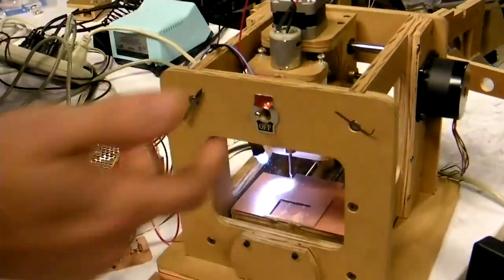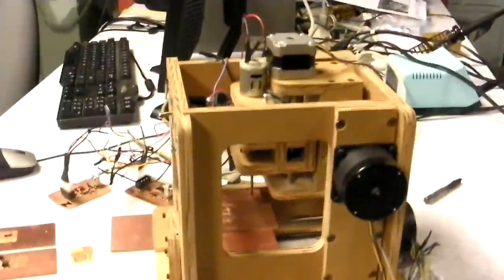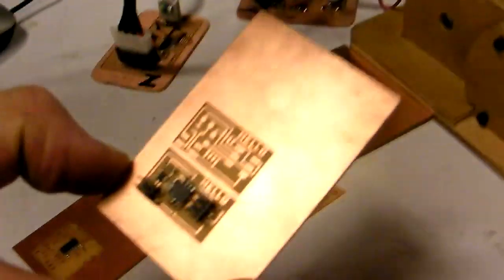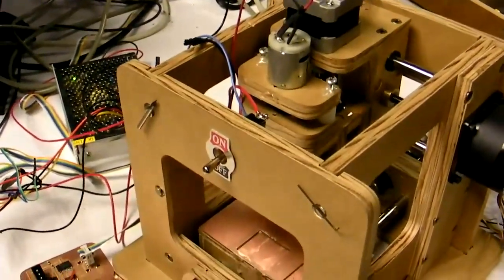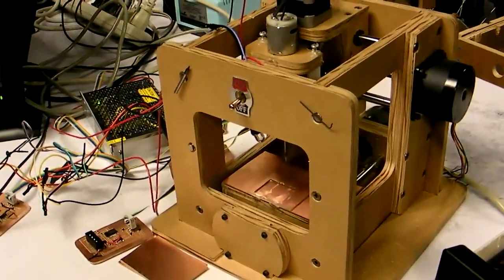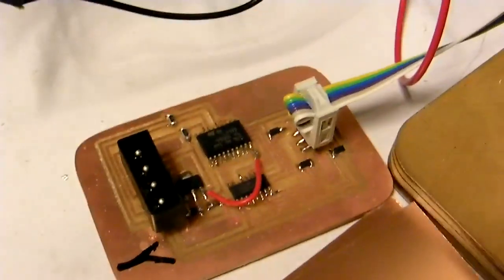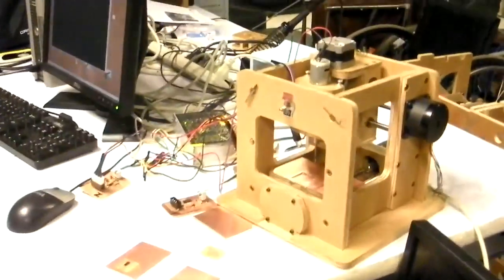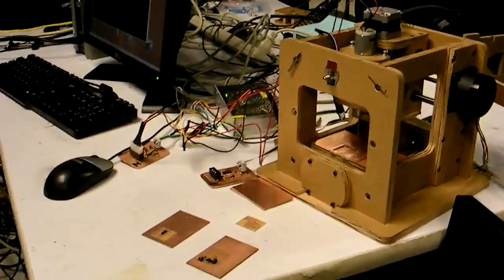Low-cost fabbed 3-axis mill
While at MIT last week, I met Jonathan Ward, who's working in the Machines That Make (MTM) group on an open source, low-cost CNC mill made from 26 parts on a ShopBot, called the MTM A-Z. You can download the necessary files (including bill of materials) to make your own! Check out the video above for an overview of the machine. The MTM group has this awesome idea of a fablab 2.0, where all of the big machines will have been made by other machines, reducing commercial overhead and increasing overall awesomeness.